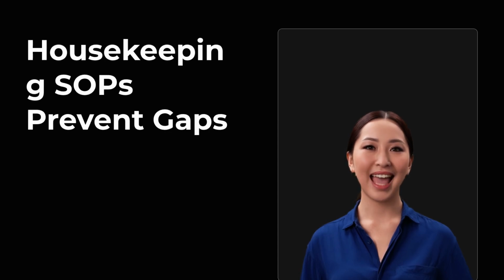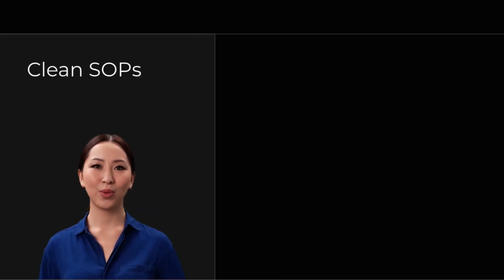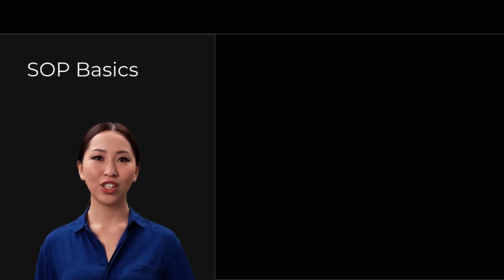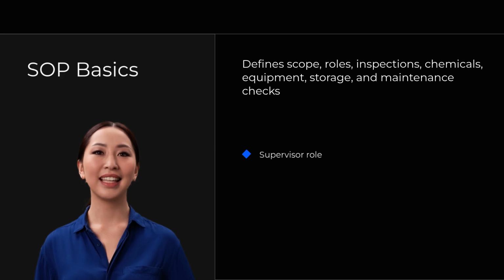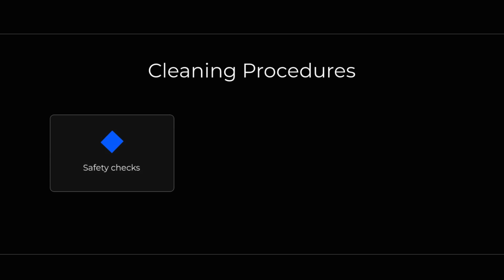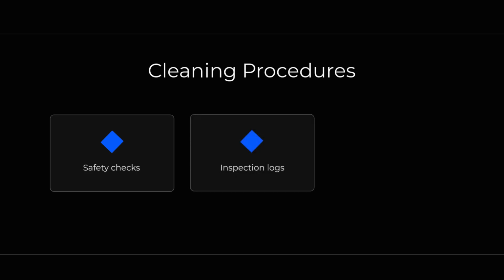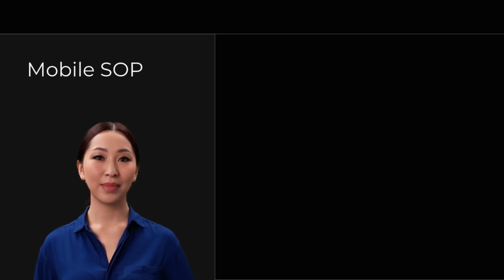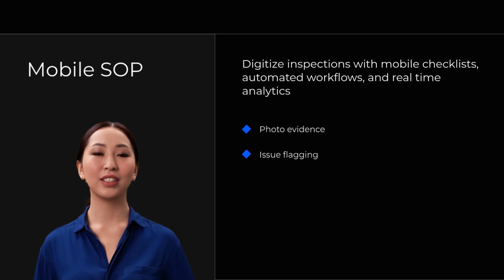What Is a Standard Operating Procedure Template (Housekeeping)with eAuditor Audits and inspections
Download eAuditor

What Is a Standard Operating Procedure Template (Housekeeping)?
A Standard Operating Procedure Template (Housekeeping) is a structured document that outlines step-by-step cleaning and housekeeping processes for staff. The template helps teams follow consistent cleaning standards while improving safety, hygiene, efficiency, and accountability.

Moreover, housekeeping SOP templates help organizations reduce confusion and standardize daily operations across departments and facilities. As a result, businesses can maintain cleaner environments, improve customer satisfaction, and strengthen operational consistency.

Hotels, hospitals, offices, schools, warehouses, retail stores, and manufacturing facilities commonly use housekeeping SOP templates to manage daily cleaning activities.

Why Housekeeping SOP Templates Matter
Housekeeping tasks often involve repetitive daily activities. However, without standardized procedures, teams may miss important tasks or apply inconsistent cleaning methods.

A housekeeping SOP template helps organizations:

Standardize cleaning procedures
Improve workplace hygiene
Increase staff accountability
Reduce operational errors
Improve inspection readiness
Enhance customer satisfaction
Support health and safety compliance
Simplify staff training
In addition, SOP templates help new employees understand expectations quickly and clearly.

Key Sections Included in a Housekeeping SOP Template
Purpose and Scope
The SOP should explain the purpose of the procedure and identify where it applies.

This section may include:

Cleaning objectives
Department responsibilities
Applicable work areas
Compliance requirements
Roles and Responsibilities
Clear responsibilities improve accountability across housekeeping teams.

The SOP may define:

Supervisor duties
Cleaner responsibilities
Inspection requirements
Reporting procedures